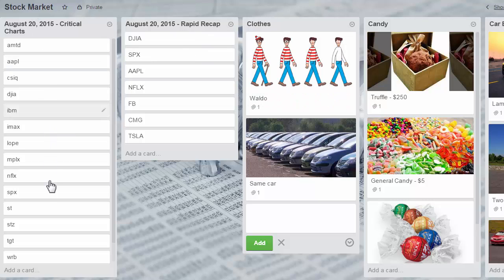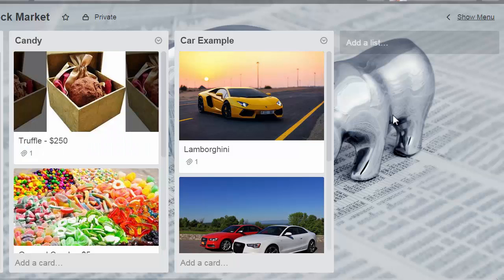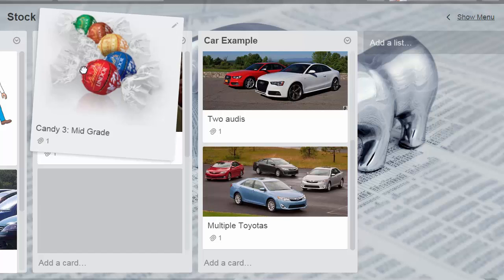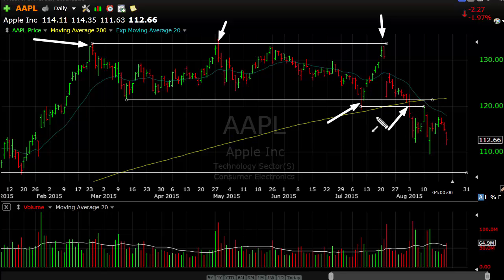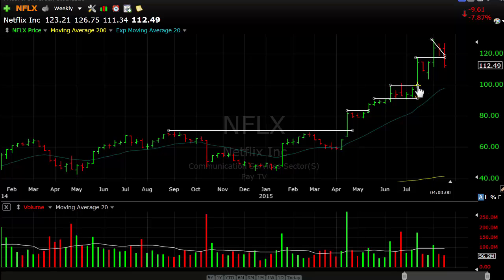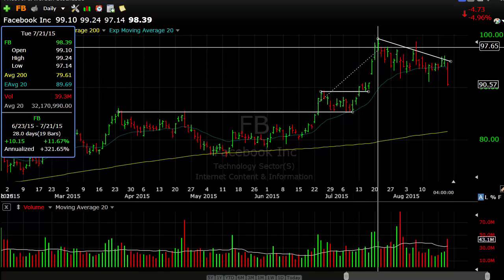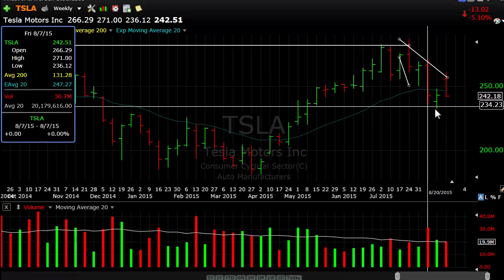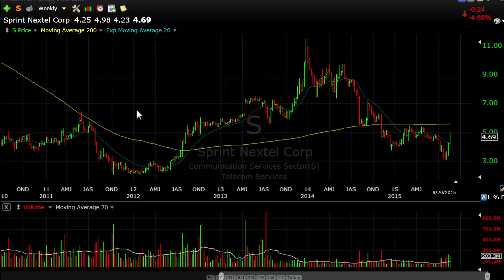Evaluating the Quality of Your Stock Picks or Trades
Welcome to the Rapid Recap it is August 20th 2015 and today's lesson is Evaluating the Quality of Your Stock Trades. I'm Sasha Evdakov and thanks for joining me.

Now, these last couple of weeks we were actually away from the office area and we were spending some time in Canada so the Rapid Recaps and the things that I was working on maybe we're not as good as I hoped.

And I had some ideas on our vacation to make things better so anytime that you go away I have a clear mental thought you know we were relaxing by the lakes going canoeing, kayaking, boating and celebrating a 50th wedding anniversary over there and also went to a war museum, light show and a lot of different things you can do a lot of things in two weeks and have really rebalanced and recalibrate yourself.

Now still did have some stock trades that were on and just watching closely and carefully in a lot of those were based on the discussions that we've had before so we'll go over a few of those positions but really about one main specific company or trade in particular. We’ll go over in detail about that but now that I'm back in the office area things are a little bit easier to work on in terms of video recording.

What I want to do is do something a little more visuals so what we'll do is we'll go through with the Rapid Recap and talk about the Dow Jones, S&P, Apple, Netflix, Facebook, CMG and Tesla and I want to incorporate some of these visuals here within today's lesson as well and that is just because I know sometimes the Rapid Recaps, I don't tie in as much of visuals that are too regular life as I do with other Tuesday lessons that we tended do or regular lessons on YouTube.

Today my goal is to make them a little bit more connected to the real world because I know sometimes the market can be confusing so I want to apply the lesson a little bit more visual if you’re members of the critical charts I posted some of these charts over there in the critical charts so go ahead and log in and check those out as well as the notes that are associated with them.

Today's Rapid Recap our focus is really about evaluating the quality of your stock trades and based on how the market's been acting and performing it's no surprise that we get a little bit of a selloff. Now when it comes to the real world and the real-world application of how we choose things based on the quality you know not everybody chooses the cheapest thing and not everybody chooses the most expensive thing.